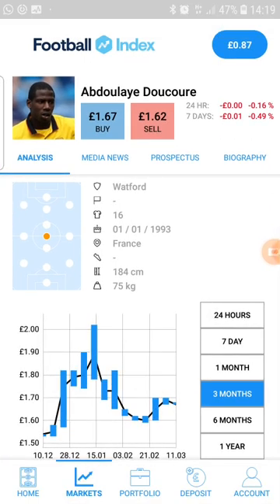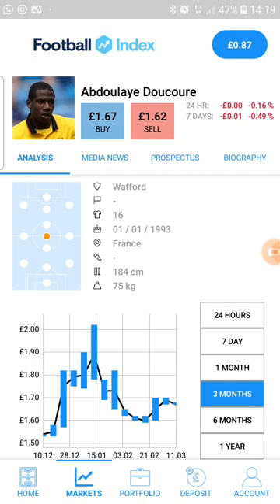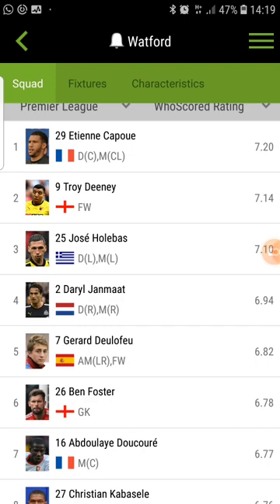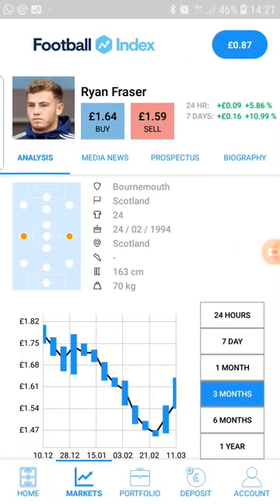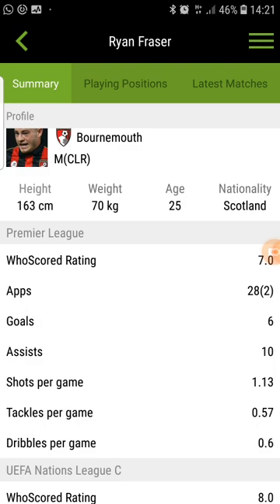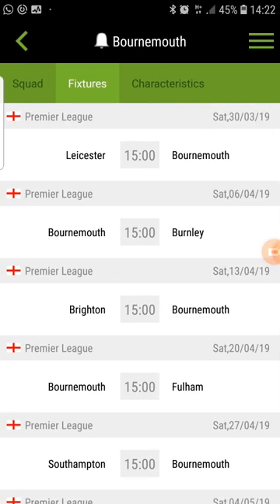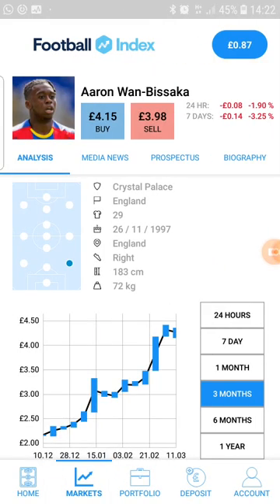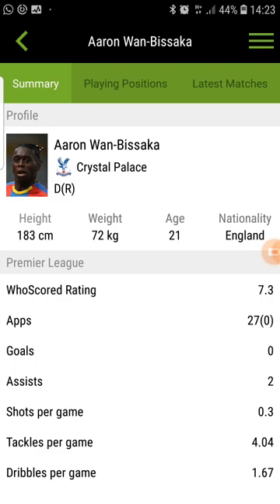EPL Upgrades on Football Index Episode 1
We look at 3 great players to keep your eye on between now and the other side of the up coming international break! Great window of opportunity to be had here!!